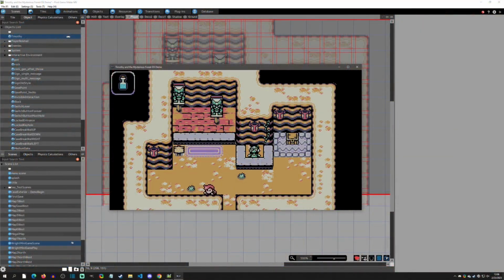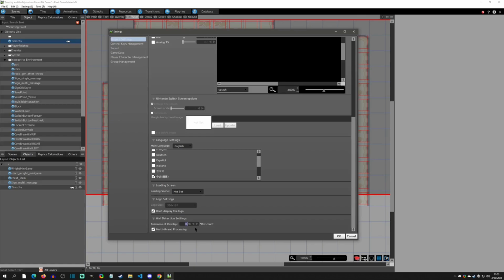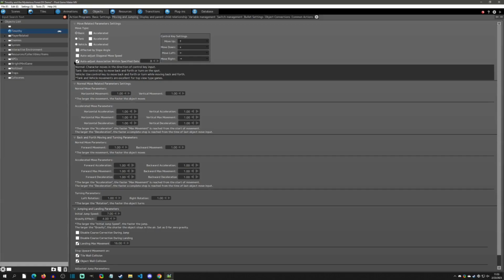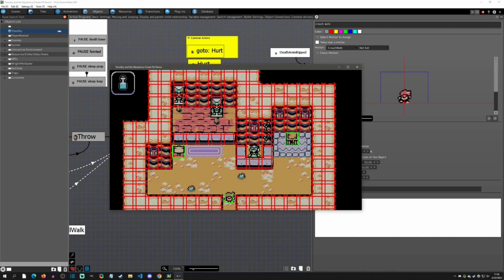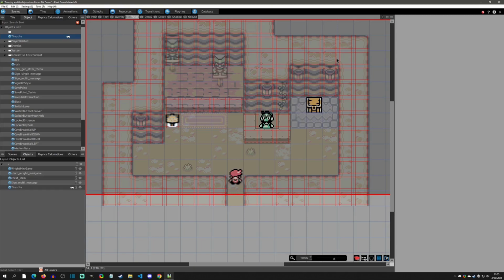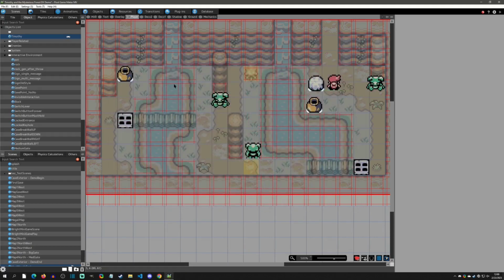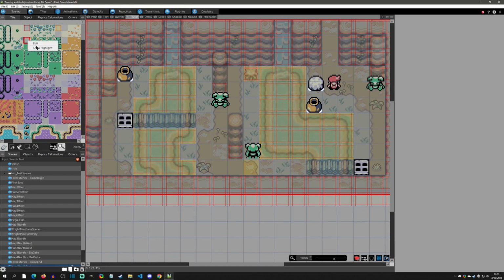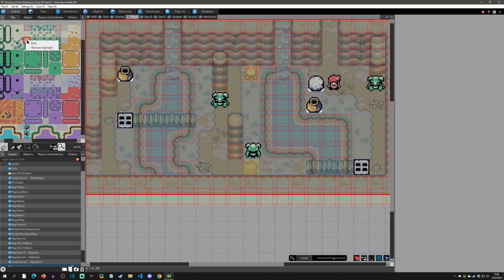Wall Overlap Tolerance & Tile Highlighting - Pixel Game Maker MV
PGMMV tutorial on how the Wall Overlap Tolerance works and also how to highlight tiles while editing scenes.

Special Thanks (Patron Reward):
Gotcha Gotcha Games, Benjamin Humphrey, kidthales, myOmochi, BlackWhite, Cybernetic Possum, Mr Mad Mothy, Taylor Jeude, Jory Vesper, Ken Fried, and UFO!